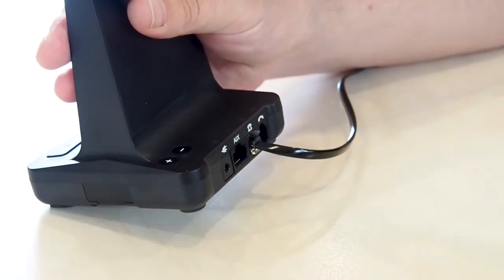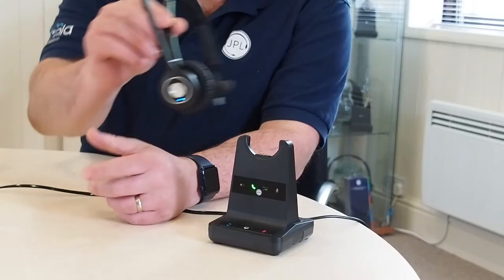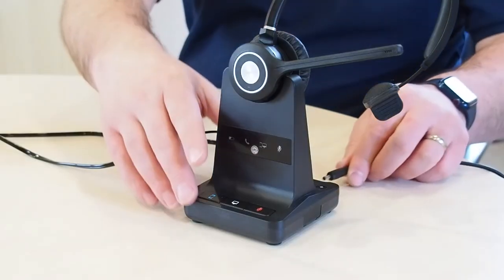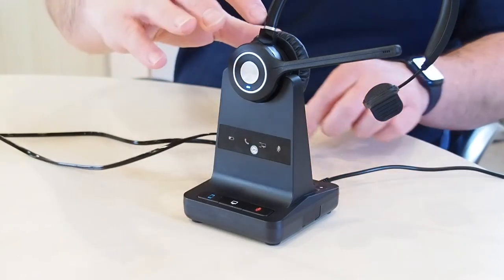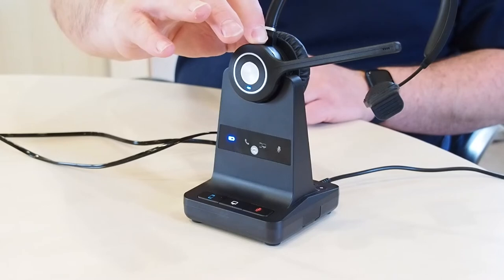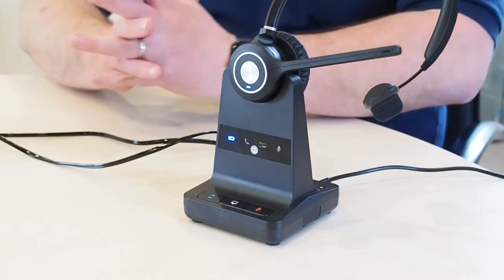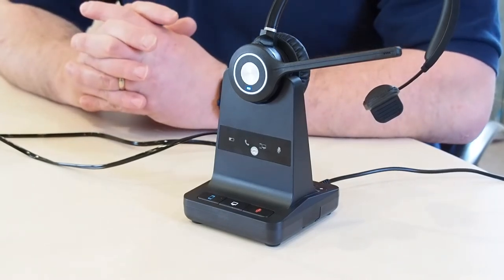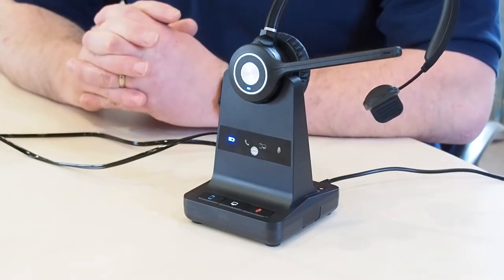How to Pair the JPL Explore Headset with the Base Station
Learn how to connect the JPL Explore DECT wireless headset with the base station. The JPL-Explore is supplied pre-paired to the base station straight out of the box. However, if when you are charging your headset and the green telephone light does not activate when the headset is removed from the base station’s cradle, then you will need to re-pair the headset to the base station.

1. To pair the headset to the base station you will first need to unplug all cables from the back of the base station.
2. You can then place the headset onto the base station then reconnect the power to the base.
3. The base station telephone light will then flash green to signify that the base is in pairing mode.
4. To place the headset in pairing mode, hold down the mute button for 2-3 seconds till the blue light on the headset starts to flash.

Once the headset is paired, both lights will stop flashing and you will get a notification beep from the headset. Now when the headset is lifted off the cradle the green telephone light should appear.